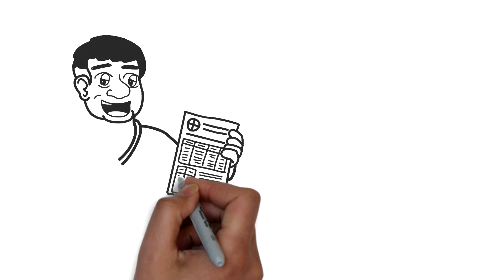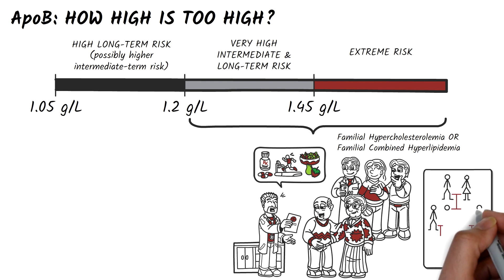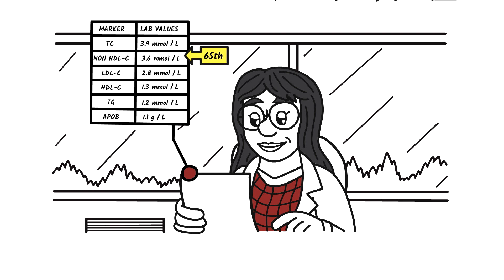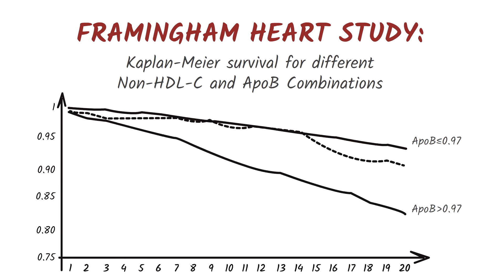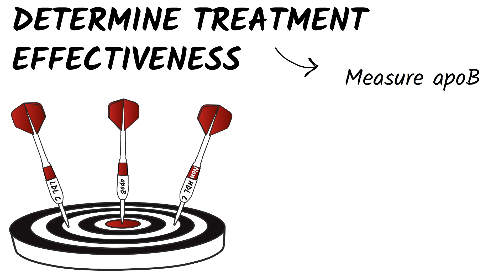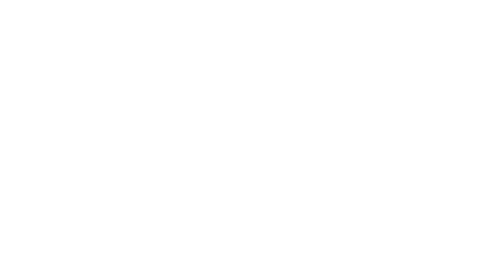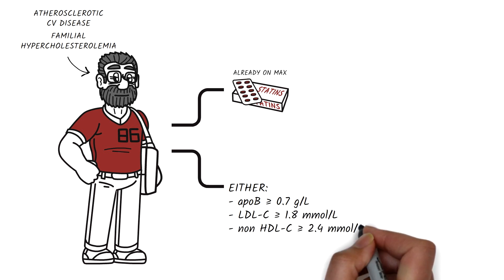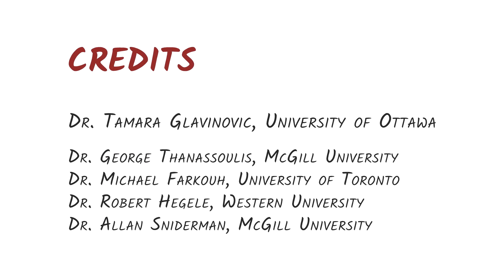How to Incorporate apoB into clinical care (mmol/L)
In this video, we’ll talk about how to incorporate ApoB into clinical care and look at some examples.

If you liked this video, please:
that resulted from a third-party study of our own videos.